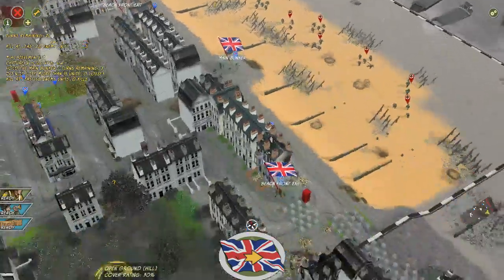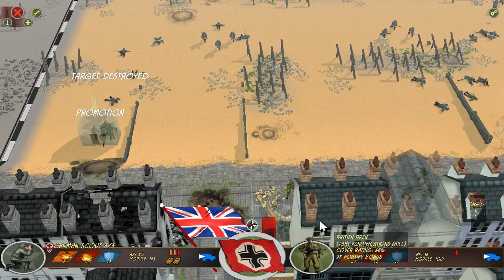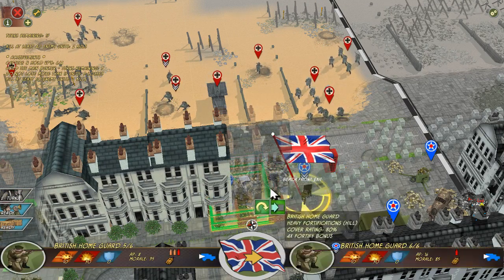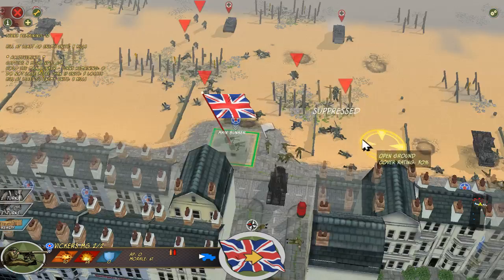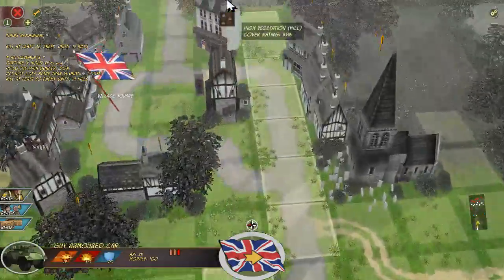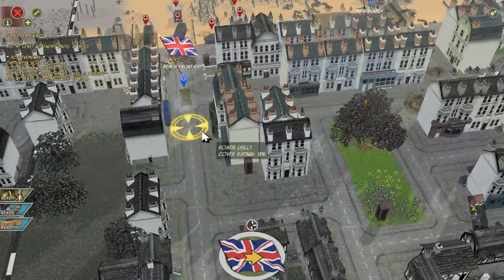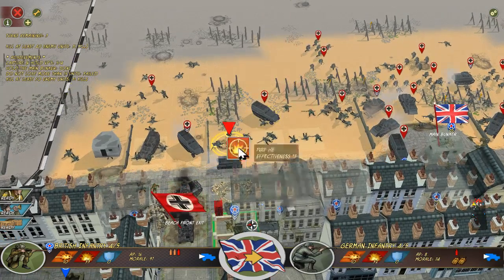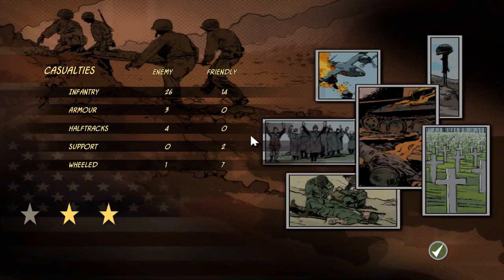WW2 Operation Sealion- We Shall Fight Them on the Beaches! Battle Academy